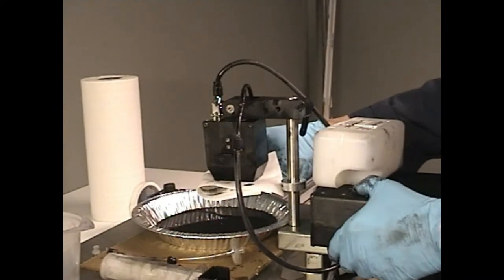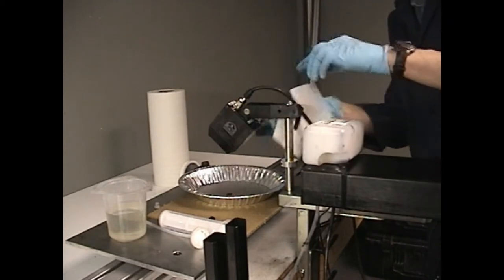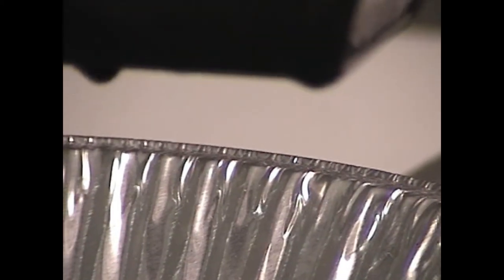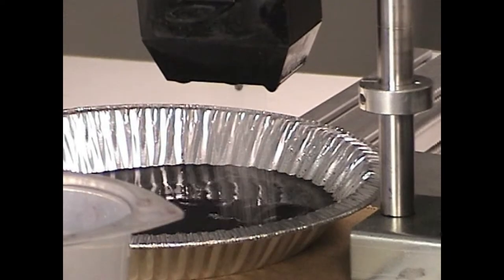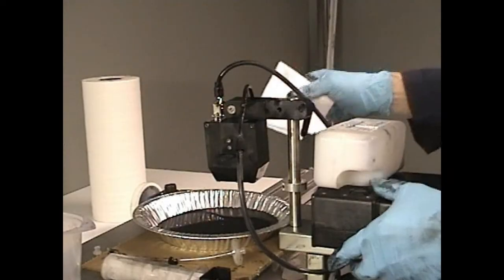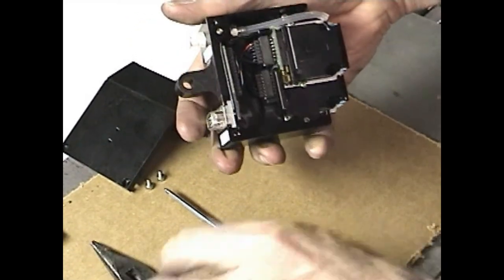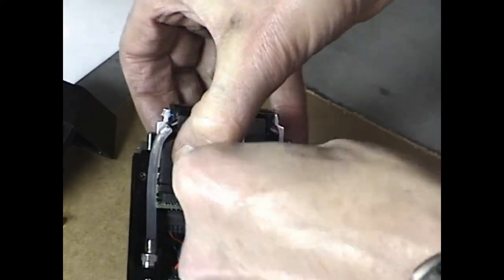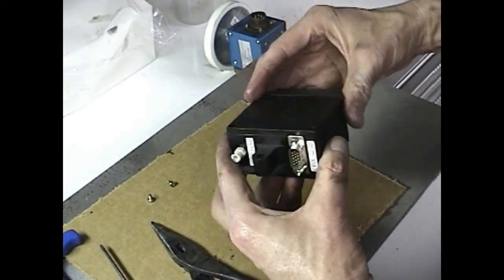PZ Pilot Printhead Maintenance Video